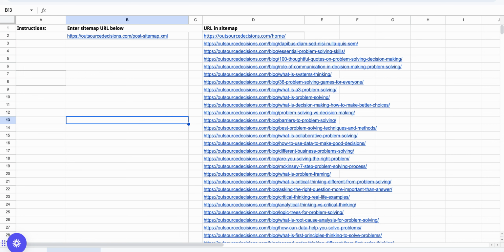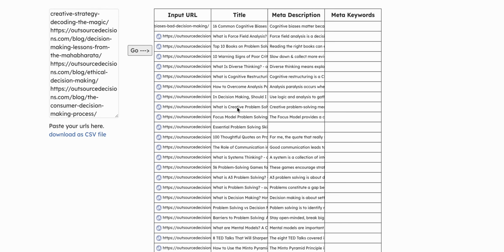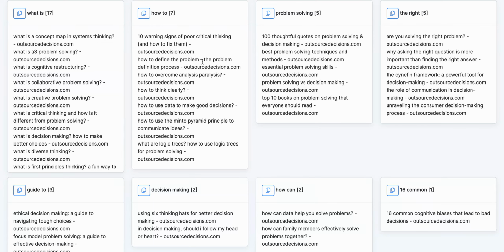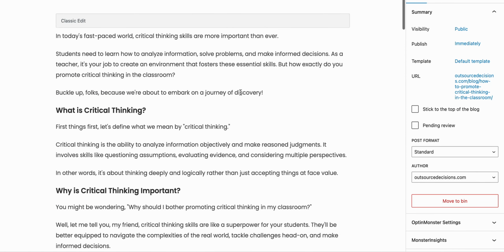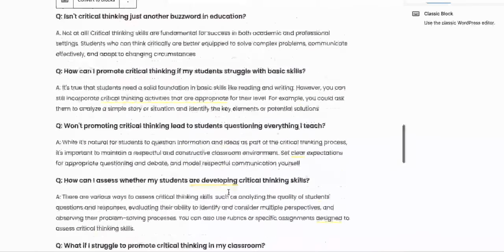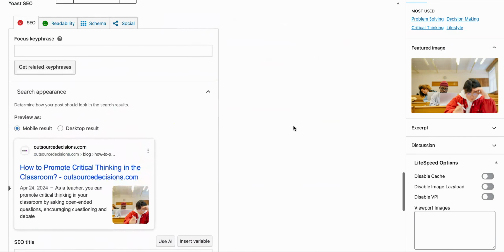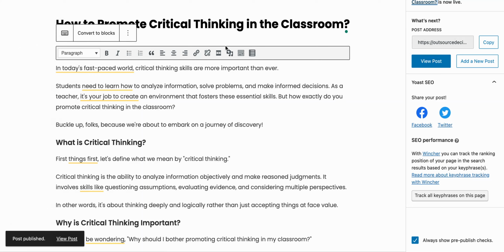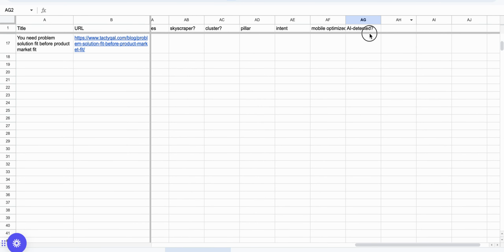How I use AI & automation to write high quality, SEO optimized blog posts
Content automation using Google sheets + Make.com + Claude3.0